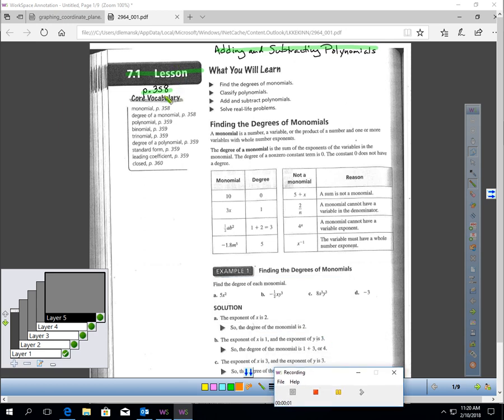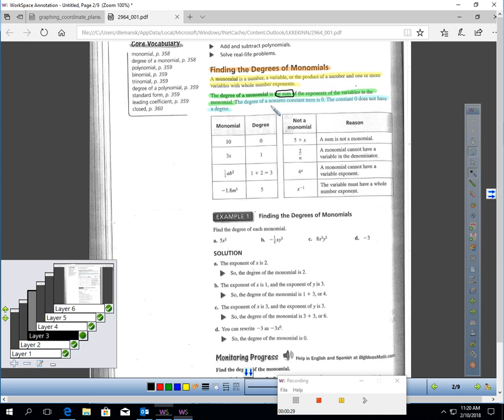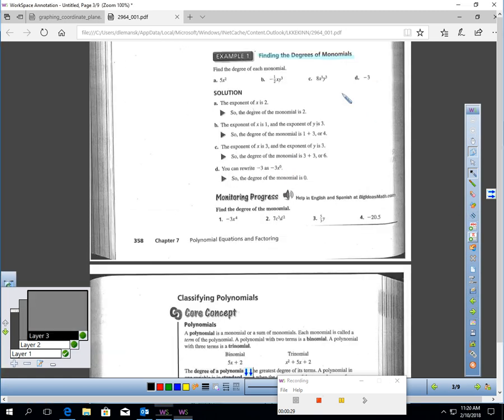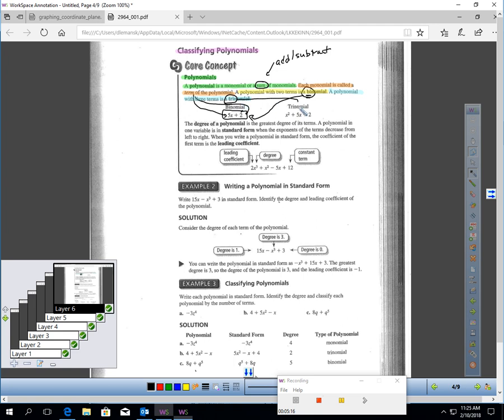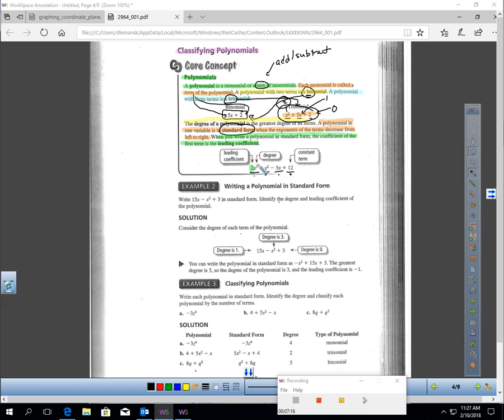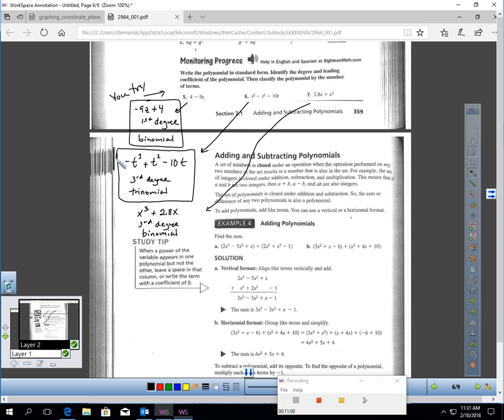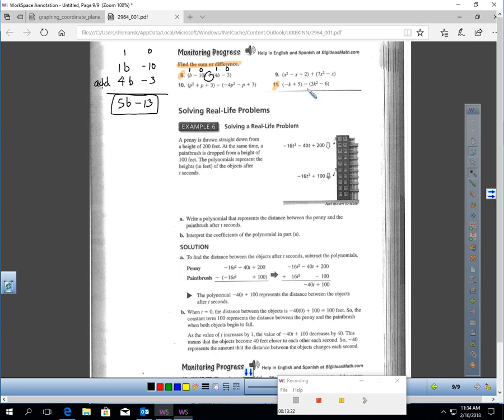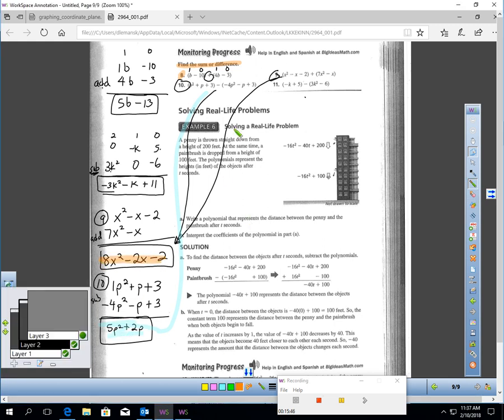BILesson 7 1 Video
In this video you will learn what a monomial and polynomial are and how to write these in standard form, how to identify their degree, and how to classify these by the number of terms they have.